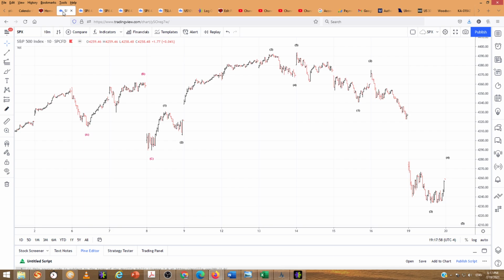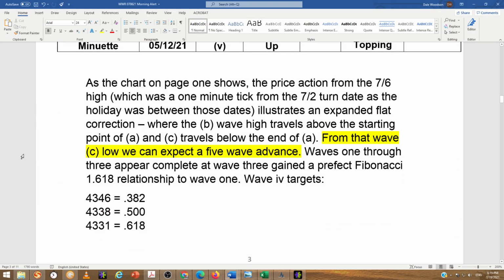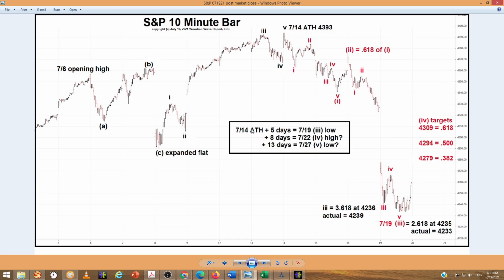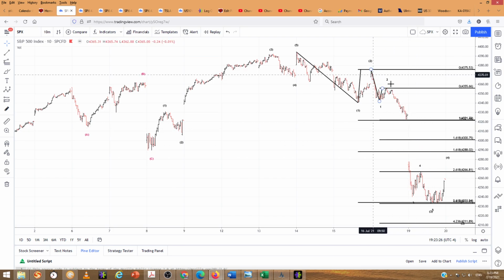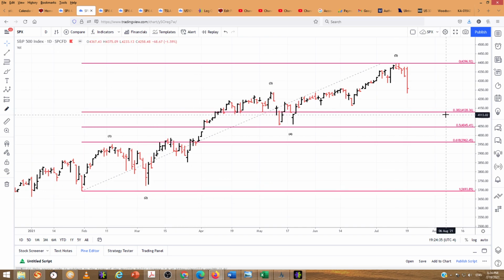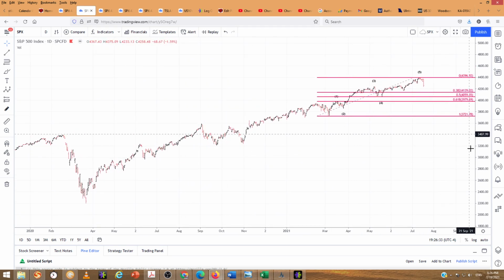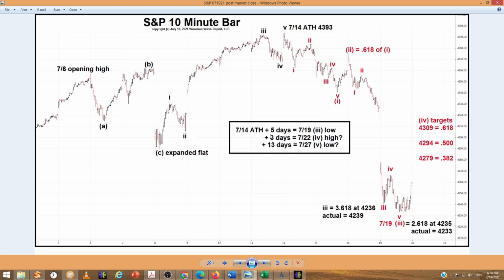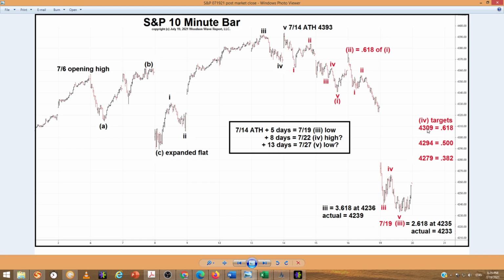071921 Fibonacci perfection! Elliott Wave Fibonacci price and time analysis SP500.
071921 Fibonacci perfection! Elliott Wave Fibonacci price and time analysis SP500.

Timer Digest’s
2000 Dale Woodson # 7
2001 Dale Woodson #4
2008 Dale Woodson #5
2009 Dale Woodson #5
2011 Dale Woodson #6
2009 #4 Gold Market Timer of the Year
2010 #1 Gold Market Timer of the Year
2016 #2 Gold Market Timer of the Year
2016 #2 Bond Market Timer of the Year

The Short-Term report subscription is $144/month and is published almost every trading day. The information contained in theses reports and on this You Tube video is prepared solely for informational purposes and should not be taken as an offer to buy or sell any investment vehicle. Past performance is no guarantee of future results. Woodson Wave Report, LLC. and Day Trader S&P 500 are waived of any liabilities.

Video On Demand $89
$89 one-time charge for a 30-day non-recurring and non-refundable subscription.
Video on Demand subscription includes analysis of:
• Bitcoin
• GME and various other stocks
• Dale’s Classic Crashes report published on 11/10/2008 chronicling the crashes from 1929 – 2008.
• Education trading videos upload periodically.

Contest: Go to woodsonwave.com to compete.
Guess closing price of S&P at the end of July and win a free 30-day subscription to:

Annual subscription $233
Monthly subscription $144
$466 total free!